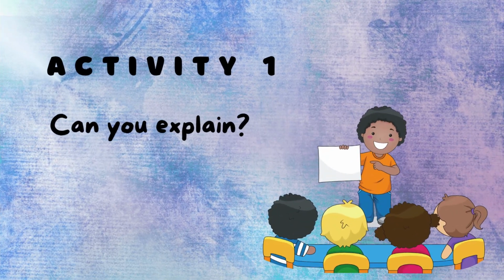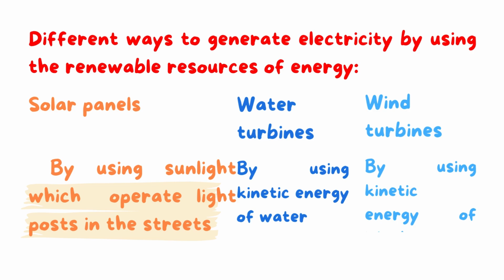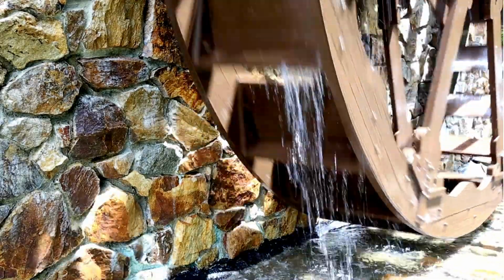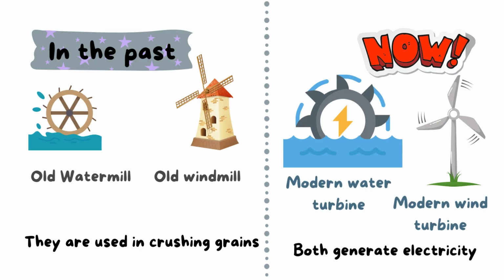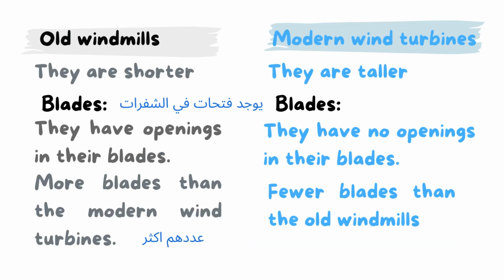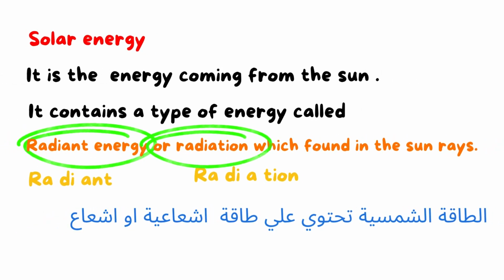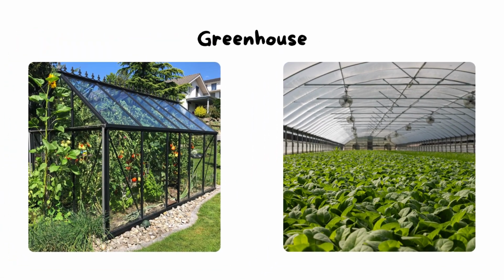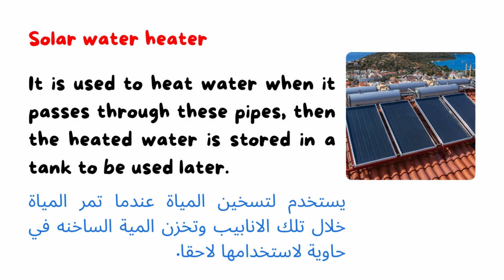Science Primary 4 Concept (3.3) Lesson 1-Second term 2024 -شرح الساينس سنة 4-Big sister channel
Science Primary 4 Second term 2024 Concept (3.3) Lesson 1 Old Windmills and Old watermills Adavtages and disadvantages, Modern water turbines and modern wind turbines and their use in generating electricity Also Solar energy defination and it contains radiant energy or radiation and the uses of solar energy as in warming houses , getting thermal energy directly , greenhouses, cooking food and solar water heater .